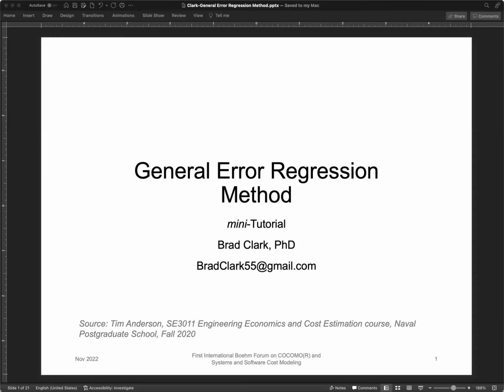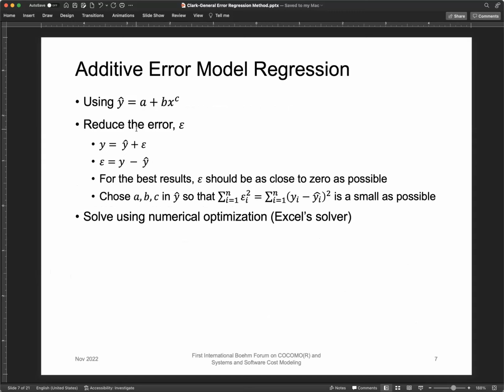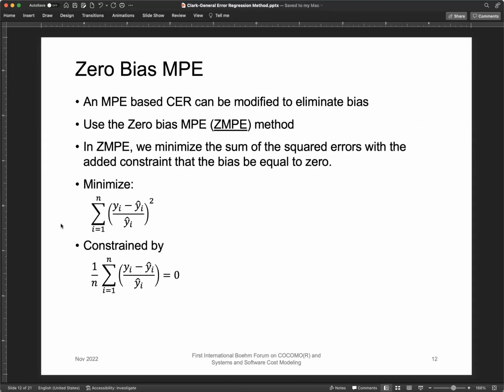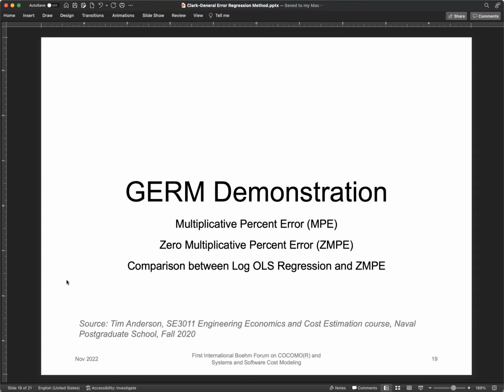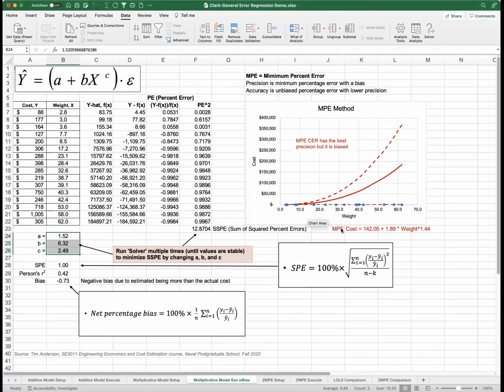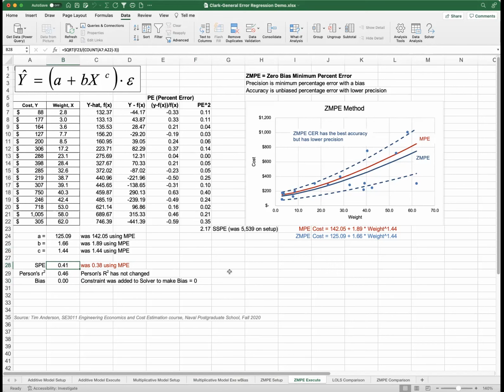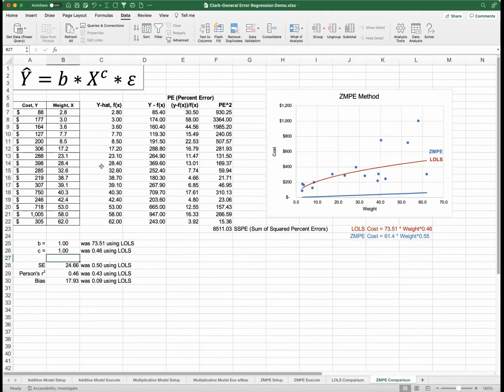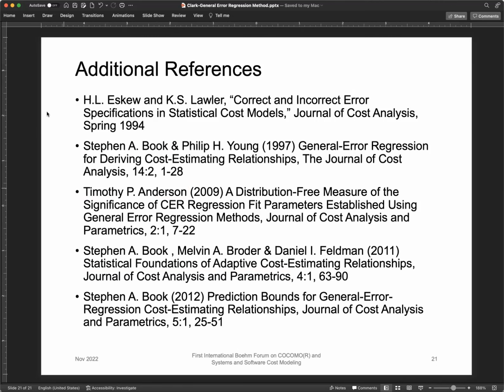General Error Regression Model by Dr. Bradford Clark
B Clark CII 2022